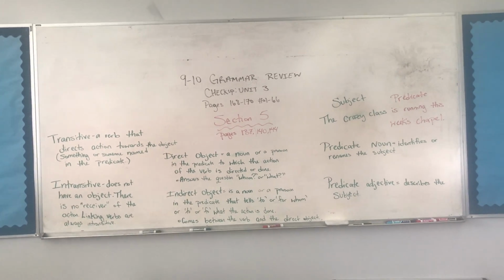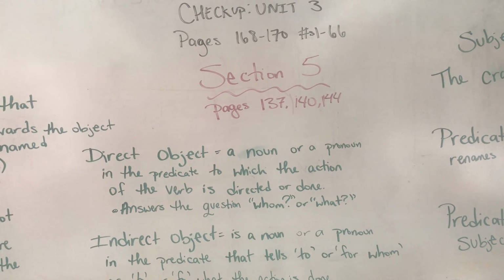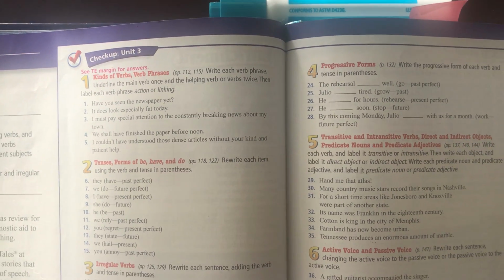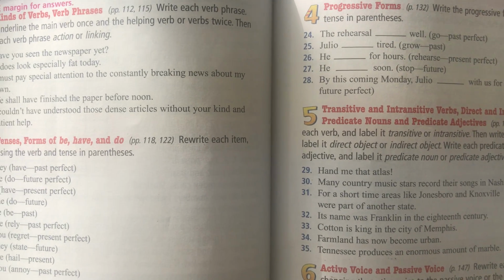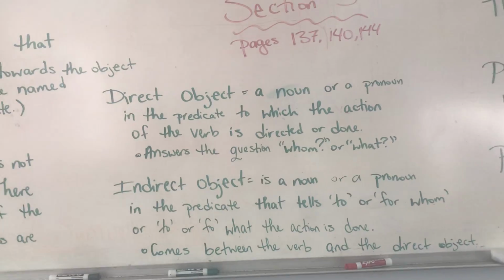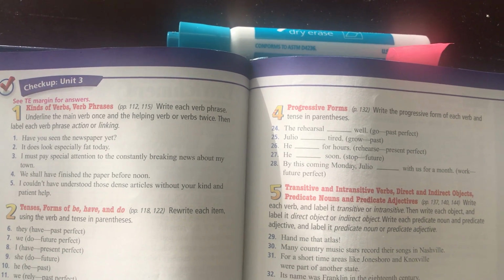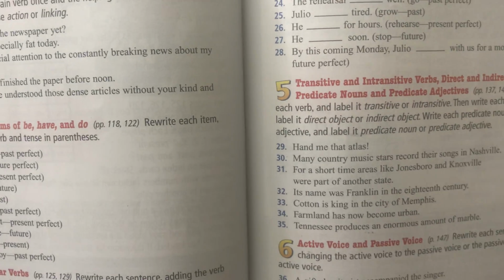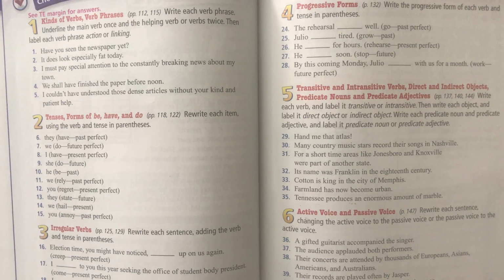9-10 English Checkup Unit 3 Section 5